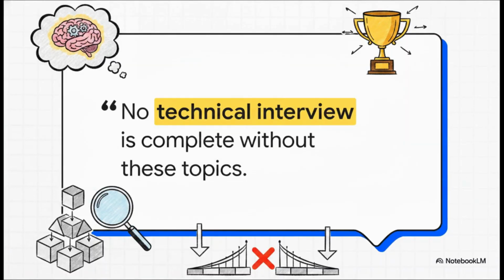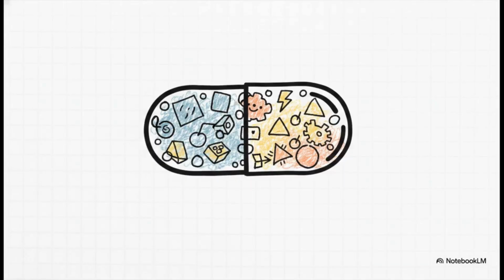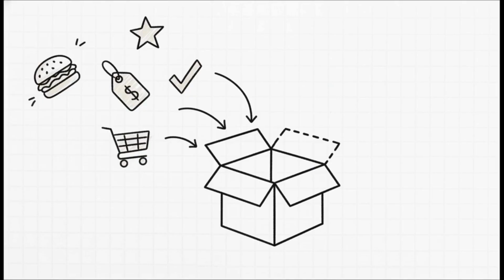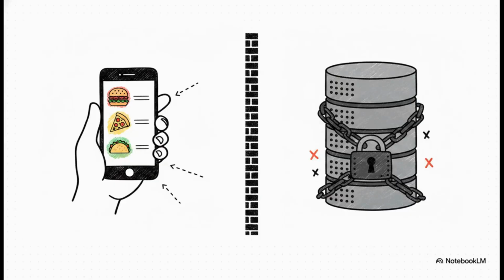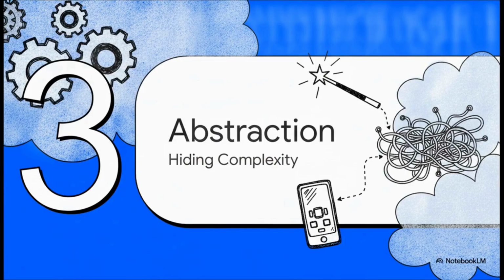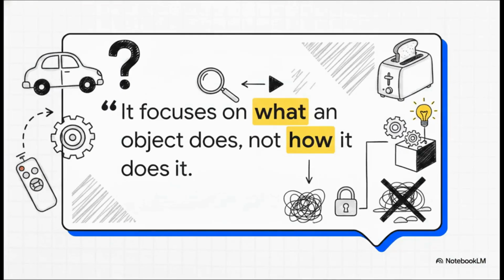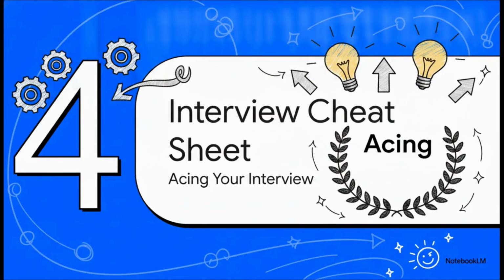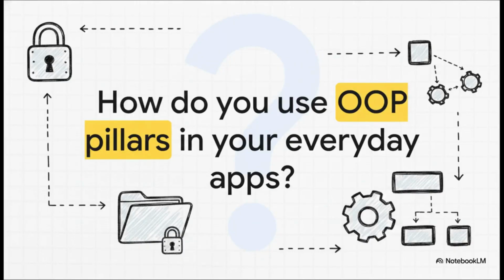Lec-13: Encapsulation vs Data Hiding vs Abstraction in OOPS | Real Life Examples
In this lecture, you'll clearly understand the *difference between Encapsulation, Data Hiding, and Abstraction in C++*—three of the most important concepts in **Object-Oriented Programming (OOP)**. These concepts are often confusing for beginners, so this tutorial explains them using **simple language, real-life examples, and practical C++ coding demonstrations**.

Whether you're preparing for university exams, coding interviews, or learning C++ from scratch, this lecture will help you build a strong foundation in OOP.

Timestamps:
00:00 - Introduction
00:54 - Topics
01:04 - Encapsulation
02:21 - Data Hiding
03:50 - Abstraction
05:10 - Interview Cheat Sheet

✅ What is Encapsulation in C++?
✅ What is Data Hiding?
✅ What is Abstraction?
✅ Difference Between Encapsulation, Data Hiding & Abstraction
✅ Why These Concepts are Important in OOP
✅ Real-Life Examples of Each Concept
✅ Encapsulation Using Classes
✅ Data Protection with Access Specifiers
✅ Benefits of Abstraction in Software Development

💻 **Practical Coding Examples Include:**
✔ Creating Classes with Private Data Members
✔ Implementing Encapsulation in C++
✔ Understanding Data Hiding Using Access Specifiers
✔ Real Example of Abstraction
✔ Step-by-Step Code Explanation
✔ Easy-to-Understand OOP Programs

* BSCS, BSIT & Software Engineering Students
* University & College Students
* OOP & Programming Fundamentals Students

* Differentiate between Encapsulation, Data Hiding, and Abstraction.
* Apply these concepts in C++ programs.
* Write secure, reusable, and well-structured OOP code.
* Answer interview and exam questions with confidence.